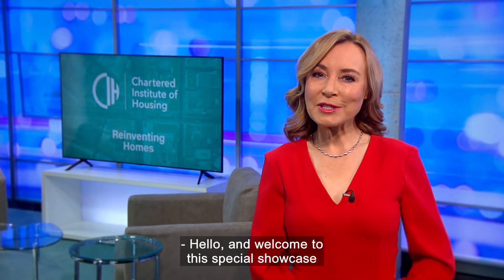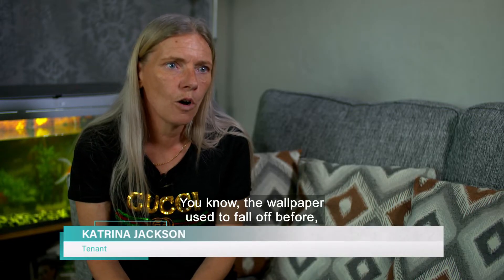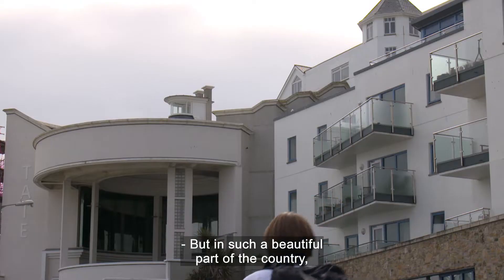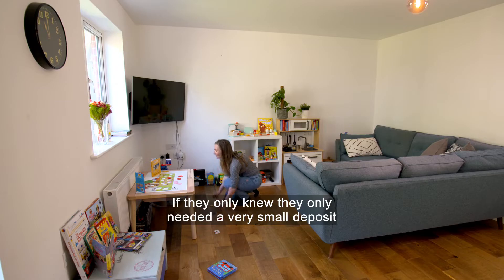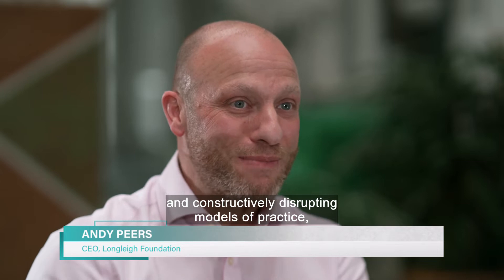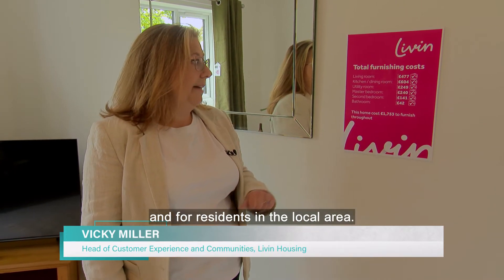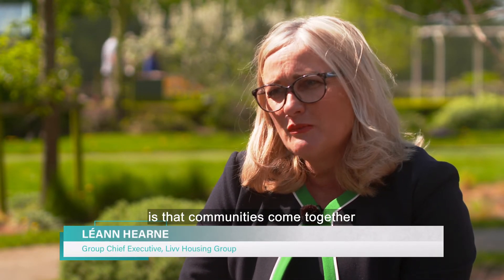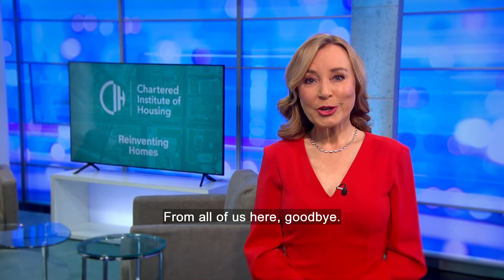Reinventing Homes showcase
A quick overview of the full Reinventing Homes programme, created by CIH, ITN Business and a range of partner organisations.